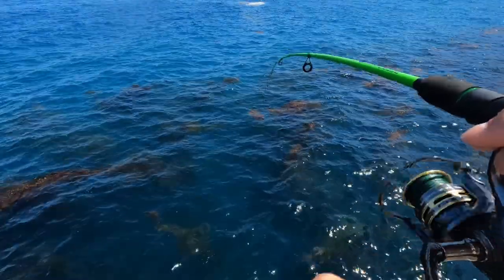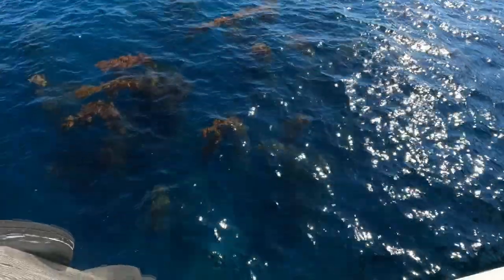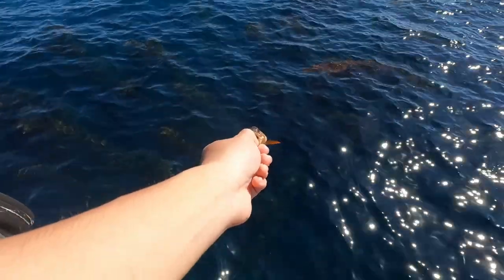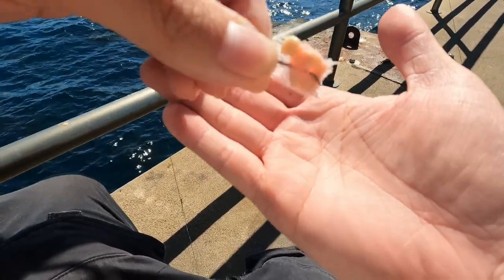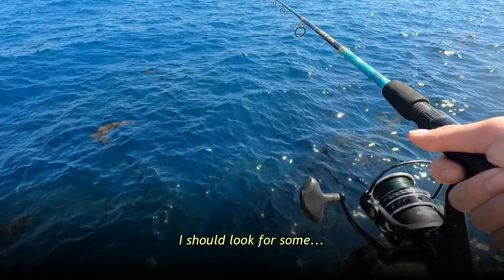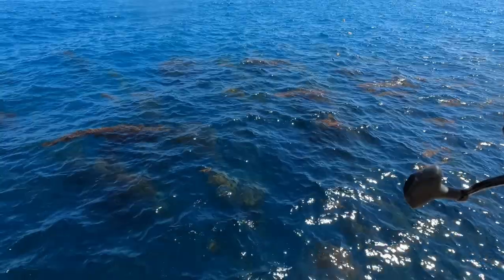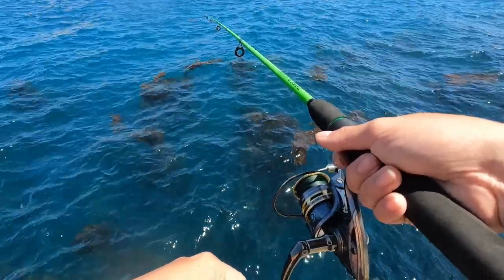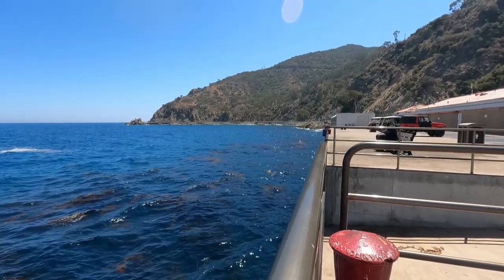*1000 SUB SPECIAL!* RED SCULPIN?! :O Cruise And Fishing In Catalina Island CA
In this video, for the 1000 Sub Special, Amber and I take a cruise to do some fishing in Avalon, CA! While there, I caught a vibrantly red sculpin?! I've never caught one this red, most california sculpins I've caught have been either orange or slightly brownish, this one was vermillion red! We had a lot of fun fishing Catalina Island in Avalon, there were lot's of fish! We caught jacksmelt, rock wrasse, and calico or kelp bass, all using various fishbites c: The best one was the fishbites electric chicken, followed by the fishbites flesh and pink shrimp. The red sculpin was caught on a dinky hook with fishbites coquina clam flavor c: All the fish that were caught today were fairly dinky, I think only one kelp bass was a good size, still undersized but bigger than the other ones haha. I also wanted to say thank you to you guys for all your support, reaching 1k subscribers is a huge milestone, didn't think I'd get this far but thank you again from the bottom of my heart for giving shenanigans fishing a try c: Plenty of more tomfoolery to come, ain't stopping any time soon c: Thanks for watching and thank you for 1k subs! Have a blessed day c:

Edit: I was informed by @werftv4580  that it may be a Rainbow Sculpin, very similar to the Cali Sculpin c:

00:00 Beginning
01:24 First Fish Of The Day, A Dinky Calico Or Kelp Bass On The FishBites Electric Chicken Shrimp :D
02:04 Intro and Gear Showcase
04:14 Garibaldi Fun Facts :D Why It Is Now Illegal To Keep Garibaldi And How It Became The CA State Marine Fish c:
05:15 First Fish On The FishBites Flesh And Pink Shrimp, Another Dinky Calico Bass c: Followed By A Rock Wrasse That Got Stuck In The Kelp, Then Yet Another Dinky Calico On The Super Shredded Up FishBites xD
08:39 How To Fish Kelpy Areas! (Or At Least How I Fish Kelp Beds Lol) :D
10:26 Now Let's Try The FishBites Coquina Clam c:
12:20 The Vibrant Vermillion Red California Sculpin! :O Edit: It May Also Be A Rainbow Sculpin c:
13:18 Outro And Concluding Thoughts, Thank You Again For 1K Subs, Thanks For Watching, And Have A Very Blessed Day! c:

Whether you're a seasoned veteran angler or a beginner just starting out, go ahead and join CSA! They are a group that focuses primarily on surf fishing here in California, filled with many wonderful people who would be more than happy to share their knowledge with any surf fishing questions you may have.

Cheers,
Sven

The Sven is a custom rod Amber got for me awhile back, I never used it because I was scared I would damage it. That kinda defeats the purpose of having a rod, so I'ma start using it again lol.

(FishBites E-Z Shrimp - Electric Chicken, my favorite, great for Calicos and other fish c:)

(FishBites E-Z Shrimp - Flesh and Pink, caught a Rock Wrasse with this one, if that interests you haha)

(FishBites E-Z Clam - Coquina, Caught the Red Sculpin with this one c:)

(Penn Pursuit III 3000) Choose the correct size for your needs! This is a good budget reel for beginners, great line capacity for 20lb braid so it's a great go-to reel for medium/ light setups.

(I normally use braided, my default line is 20 lb Power Pro Spectra Braided Line, Moss Green. Choose the lb you need for what you're targeting)

(GoPro Hero9 Black: The GoPro I'm currently using, has every function I need and then some! Great battery life, especially when filming in 1080p. Favorite function is the stabilization option, keeps footage from getting too jumbly :D)